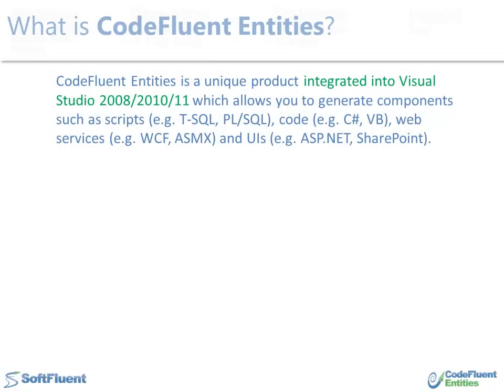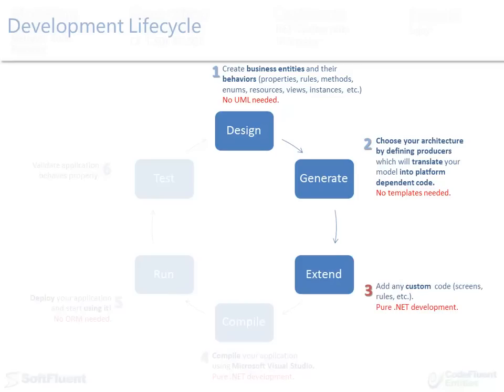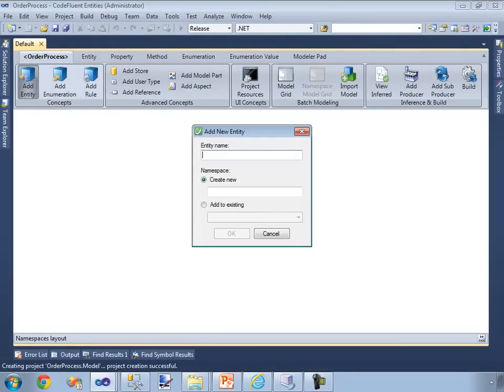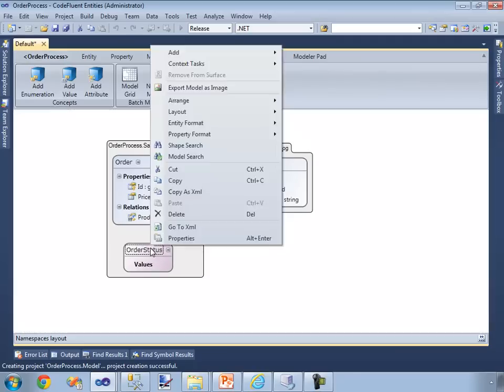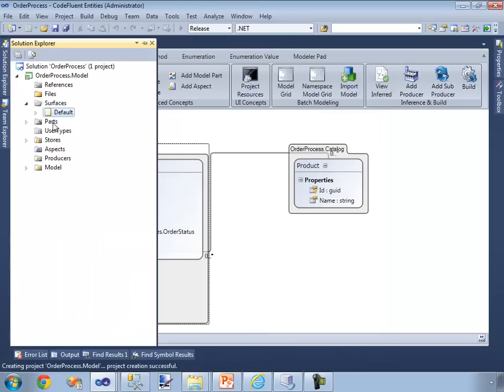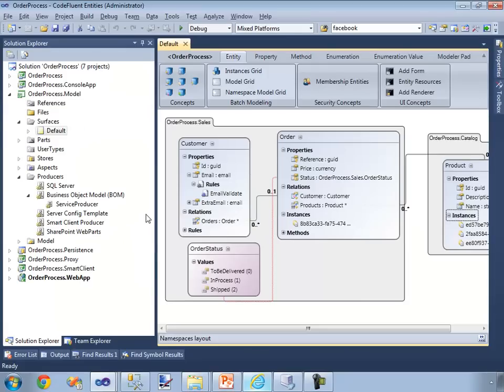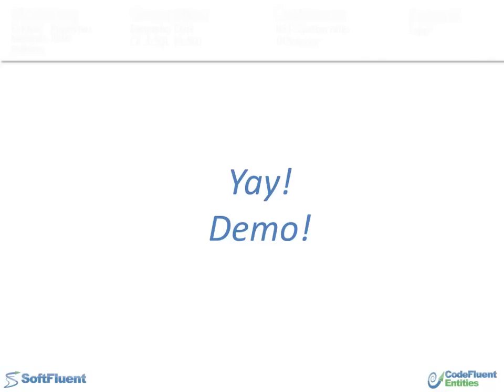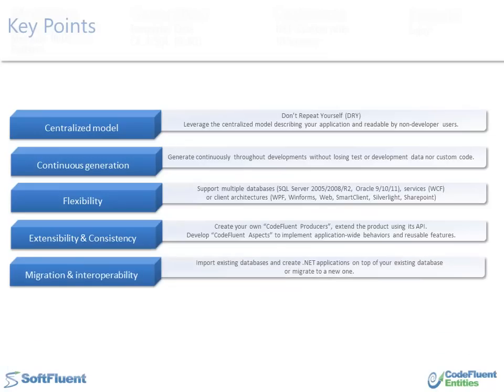CodeFluent Entities Tour [Old version - See the link below to get the new one]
A 20 minute tour of what's "CodeFluent Entities", our flagship product.